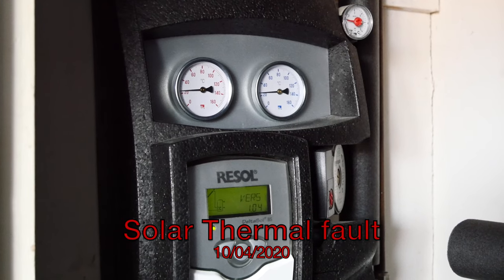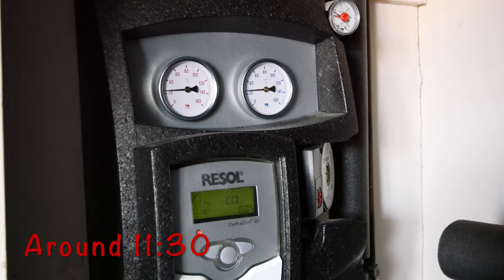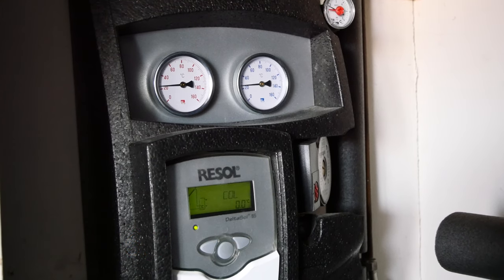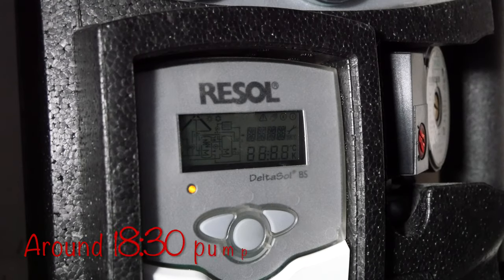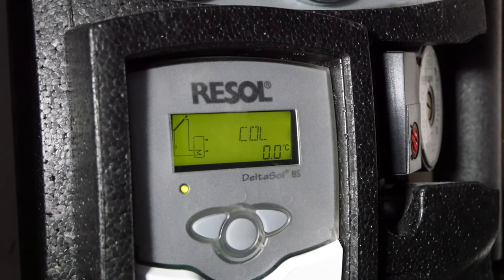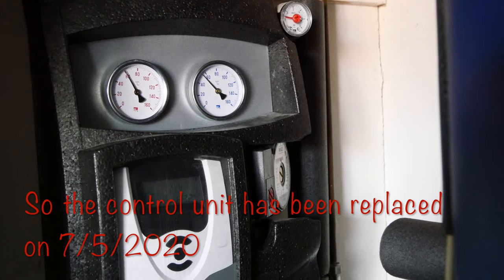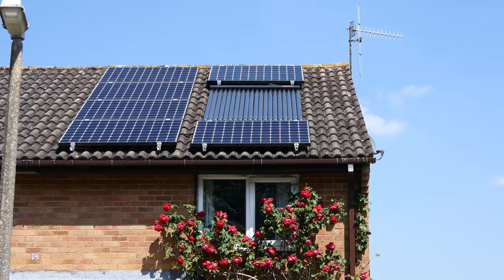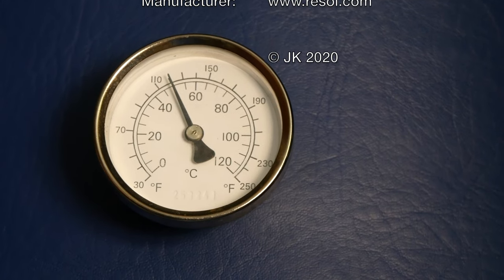Solar Thermal Repair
The fault became apparent when “night rate” room heating was switched off in April 2020. It was repaired in May 2020 with a new control unit. The old one was 14 years old.